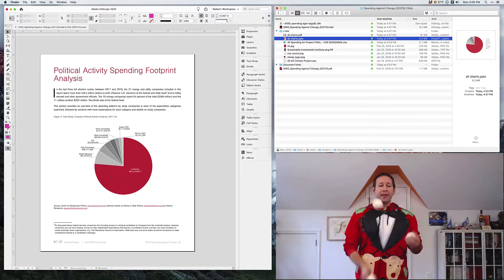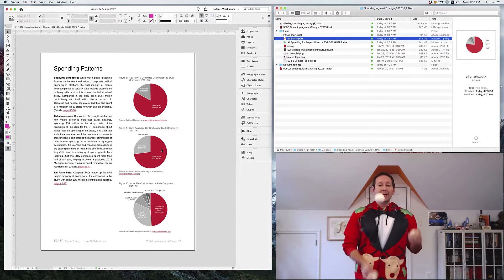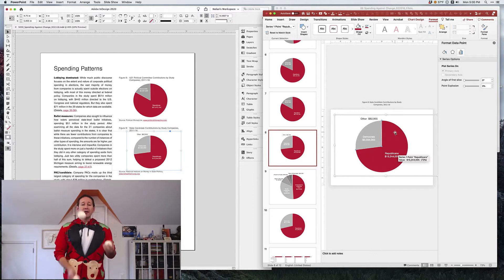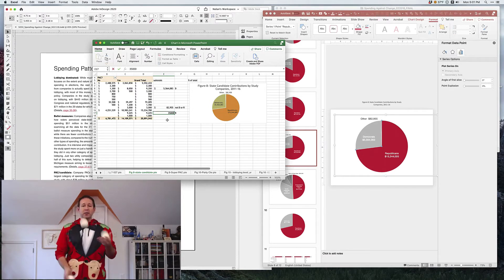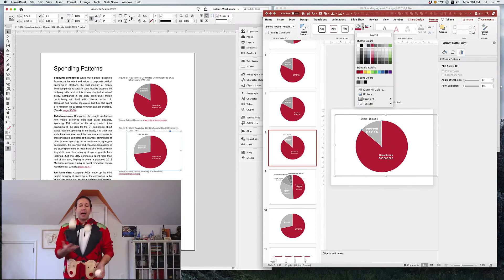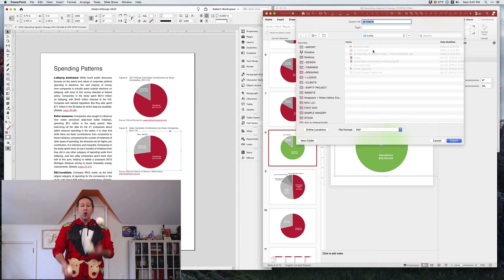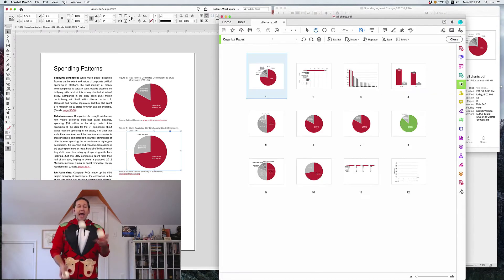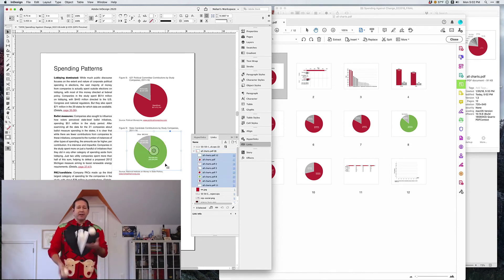Update Excel Charts in InDesign Documents ft. Nolan Haims // Three Minutes Max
In this “Three Minutes Max” video, Nolan Haims shows us how to update an Excel chart and have it update in InDesign… all while juggling. Yes, juggling! Taken from our InDesign Secrets Holiday Special, he explains how he edits an Excel chart that updates in InDesign, with a little help from PowerPoint!

Three Minutes Max comes from a fun—yet very competitive—session featured at many of our conferences and events. Speakers have three minutes (max!) to wow the audience with the tip and win a prize for a lucky conference attendee.